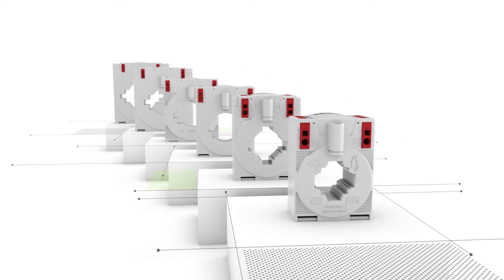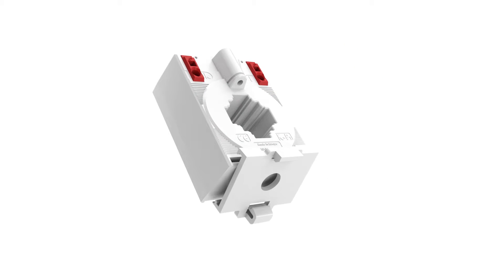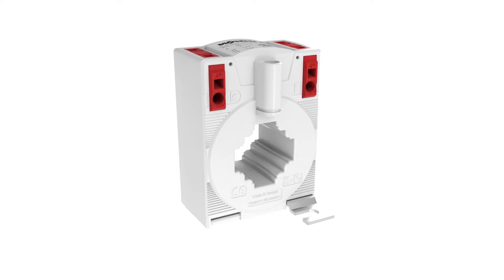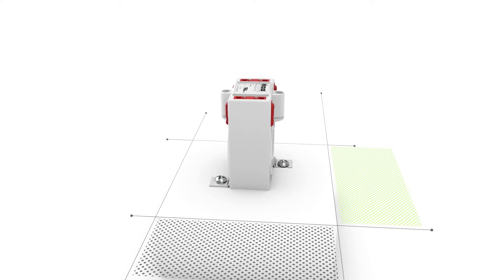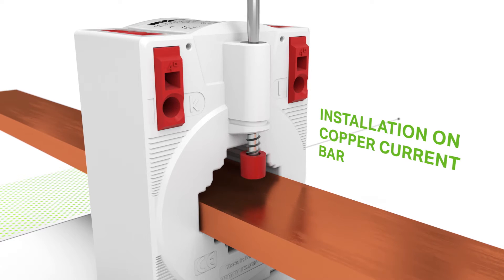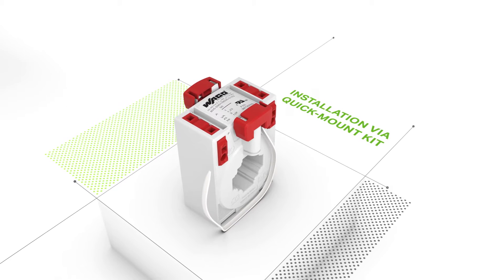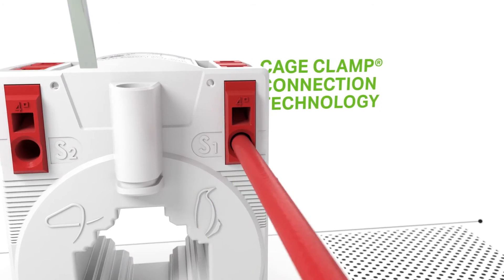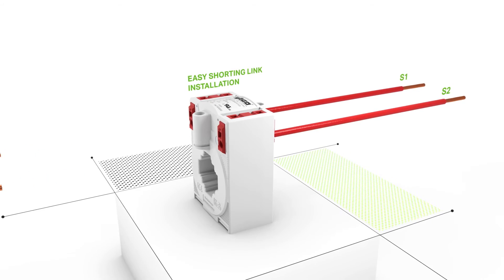Current Transformers: Plug-In CT Overview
Plug-In Current Transformers with CAGE CLAMP® Connection Technology